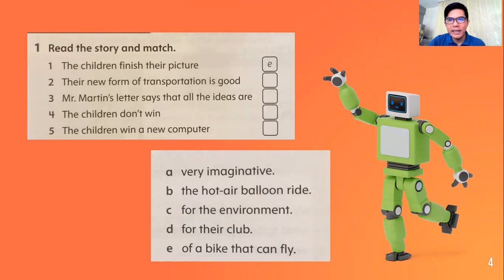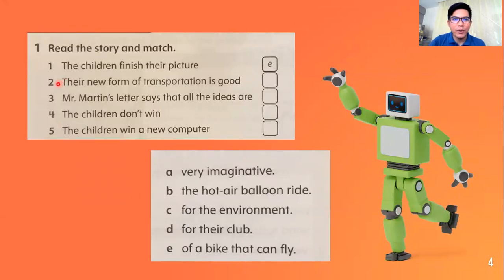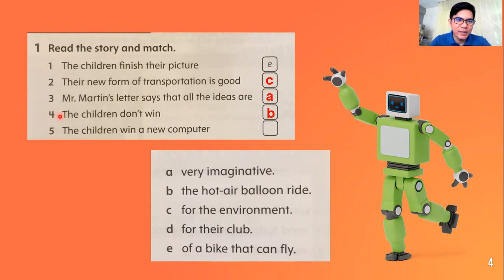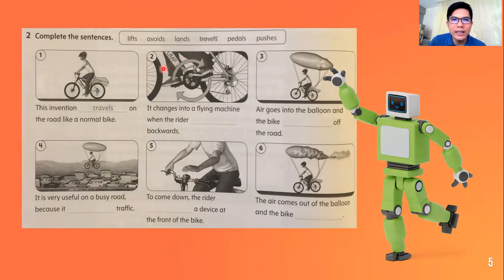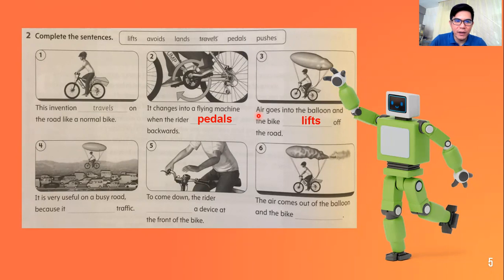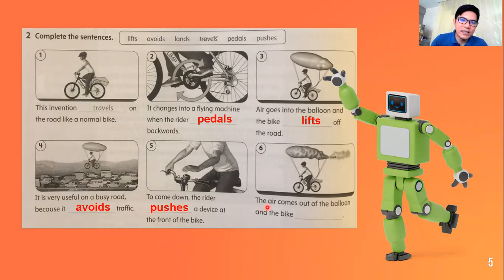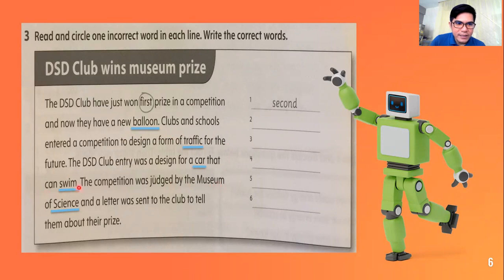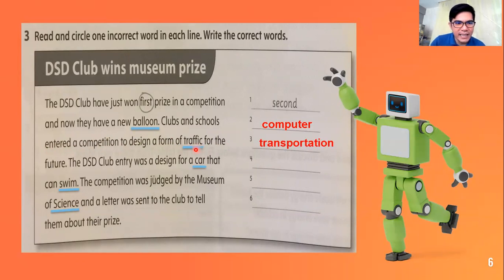Grade 6 / English / Unit 6 Week 1 Part 2 / 140621